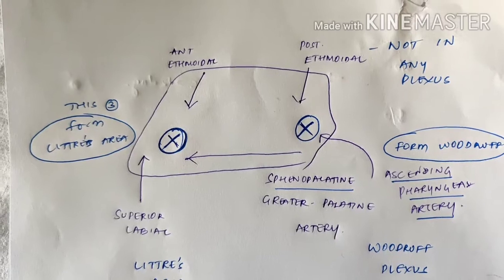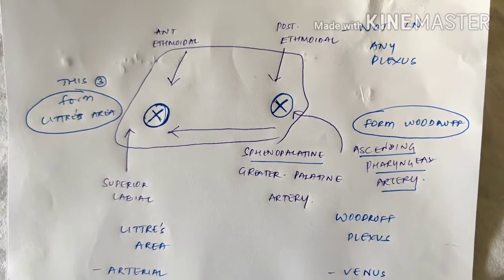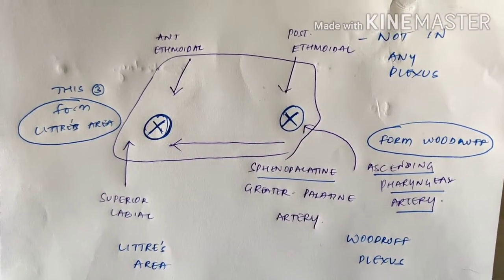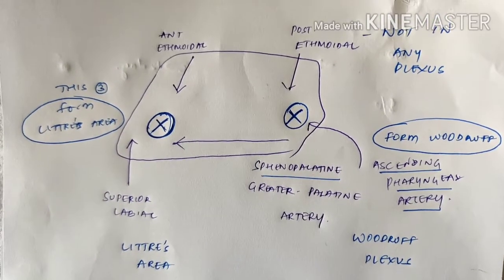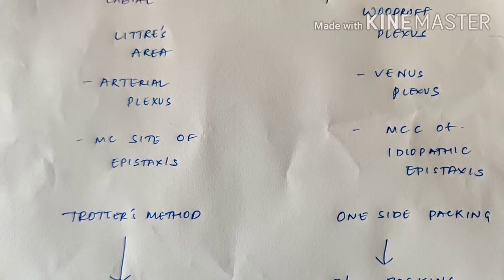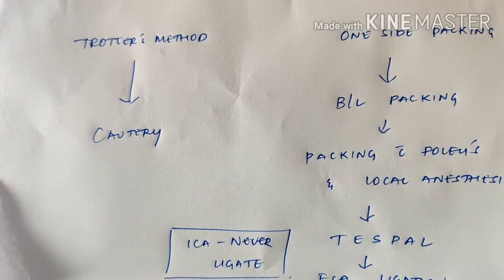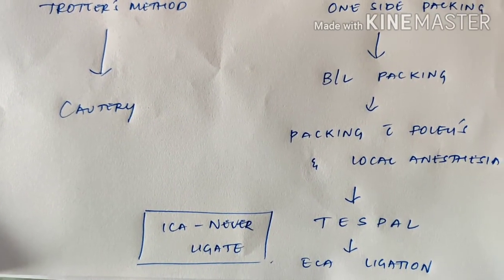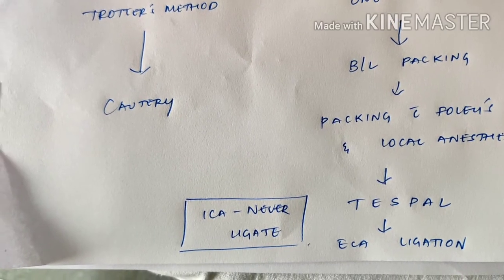ENT SERIES - EPISTAXIS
Revision series of neet pg started in our channel ... you will get short videos on most important topics follow us for revision and easy remembrance of topics 😀
Happy learning 🥳